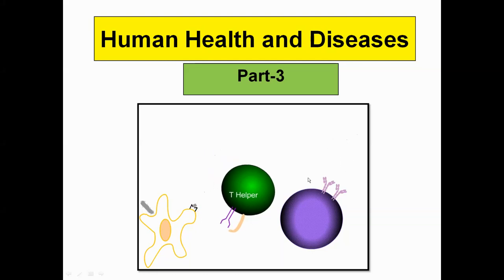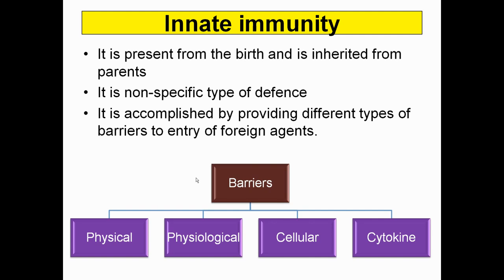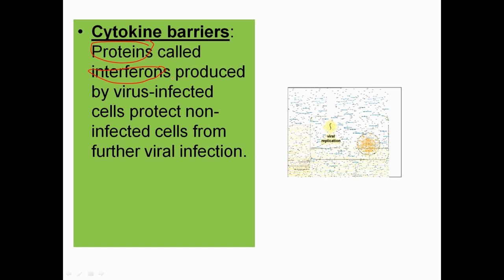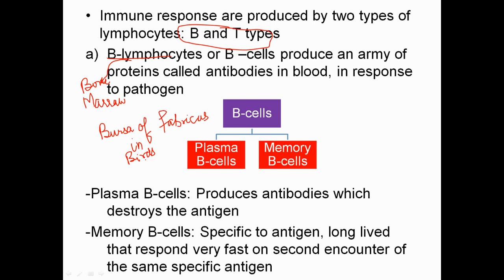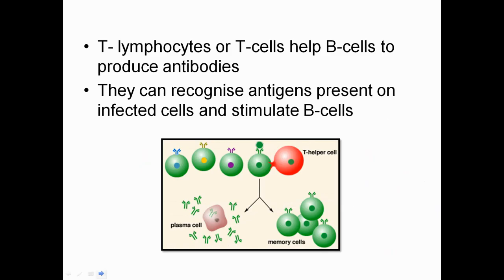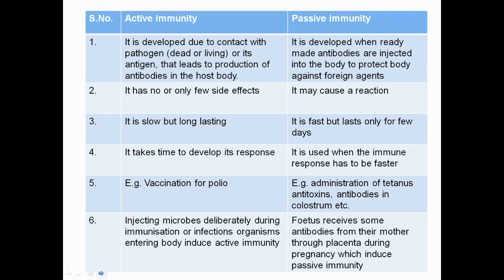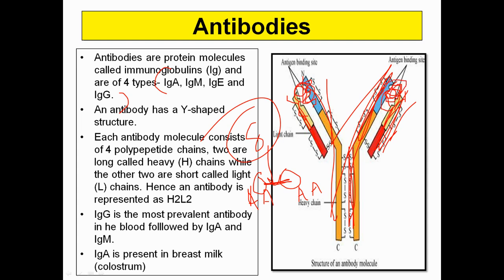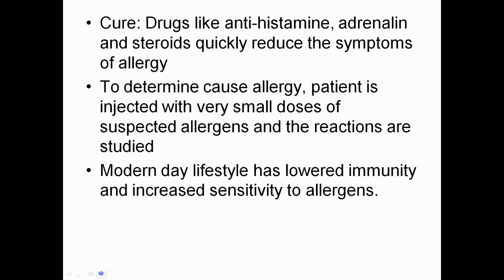Chapter 8: Human health and diseases